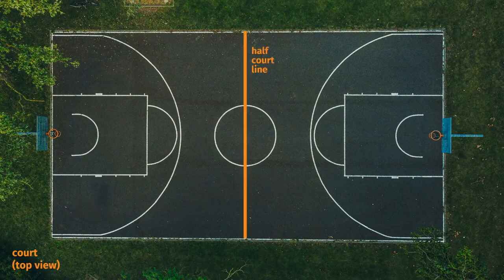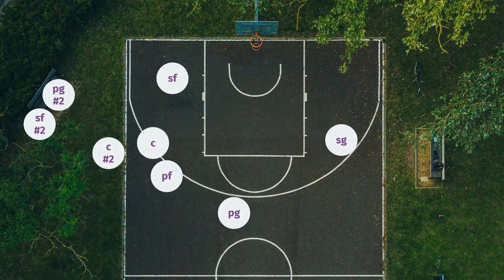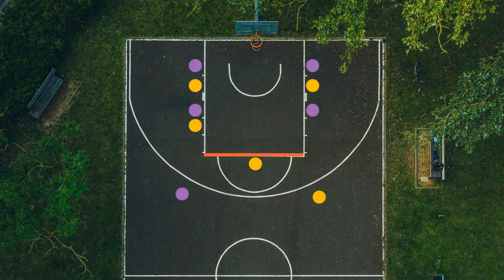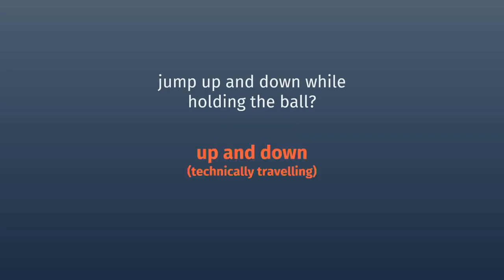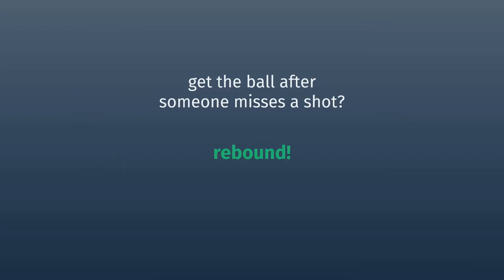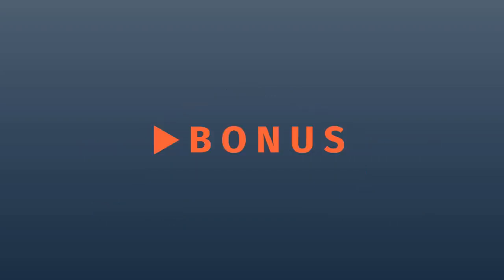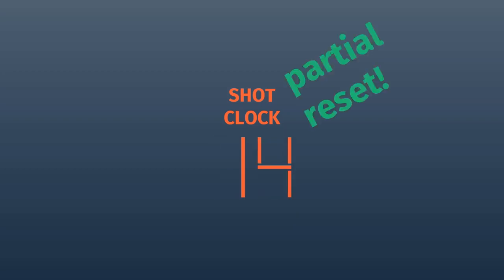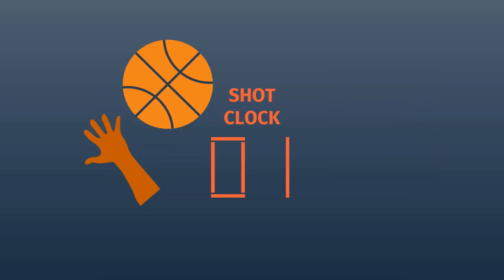VIDEO FOR BASKETBALL LOVERS WITH RULES | NO DAYS OFF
Welcome to  @nodaysoffchannel  YouTube channel and a comprehensive guide to mastering the game of Basketball ! In this video, we'll take you through everything you need to know to get started and improve your
 Basketball  skills.

The expert coaches will teach you essential techniques and skills such as grip, stance, swing, and putting, as well as advanced tips to improve your accuracy, power, and consistency.

Whether you're a beginner or an experienced Basketballer  looking to take your game to the next level, this video is for you. We'll break down every aspect of the game into easy-to-follow steps, and provide you with actionable tips and advice to help you achieve your Basketball  goals.

So grab your clubs, hit the links, and let's get started on your journey to becoming a Basketball  pro! And as always, remember to never take a day off!

Learn proper technique: The video will teach viewers proper technique for grip, stance, swing, and putting, which is essential for improving accuracy, power, and consistency.

Comprehensive guide: The video will cover a wide range of essential techniques and skills, from basic to advanced, and provide valuable insights on course management and strategy.

Improve your game: By learning the proper technique and following the tips and advice provided in the video, viewers can improve their
Basketball  skills and become more confident and consistent on the course.

Motivation and inspiration: The video will offer viewers motivational content and inspiration to keep them focused and motivated on their golf journey.

Expert guidance: The video will be led by expert coaches who have experience in Basketball training and can provide valuable insights and guidance.

No Days Off: The video will encourage viewers to maintain a consistent practice schedule and adopt a "no days off" mentality, which is essential for improving their Basketball  skills and achieving long-term success on the course.